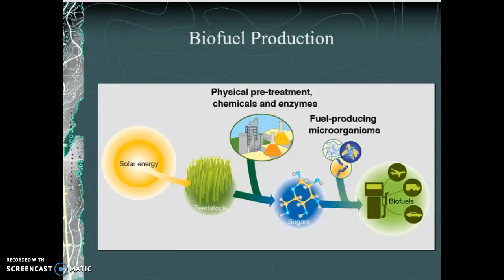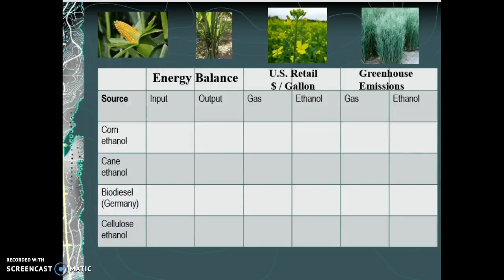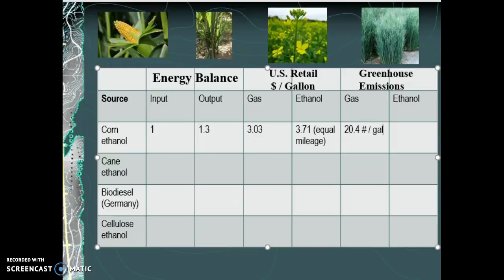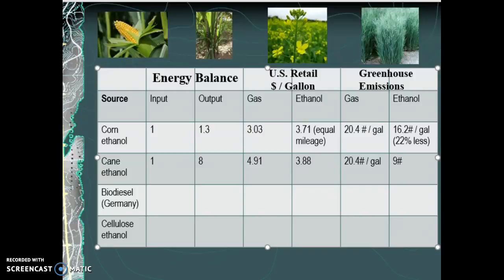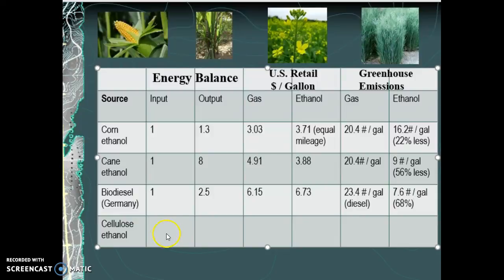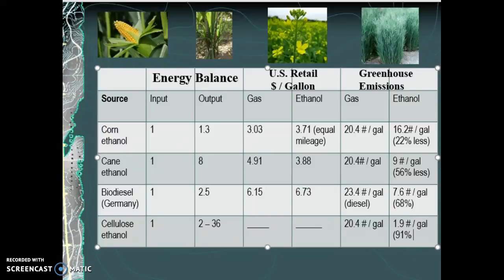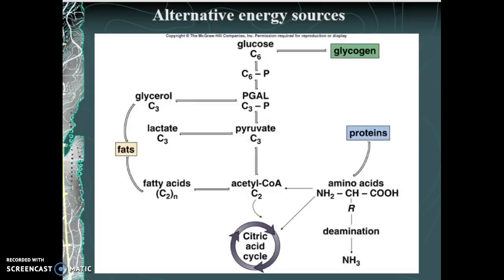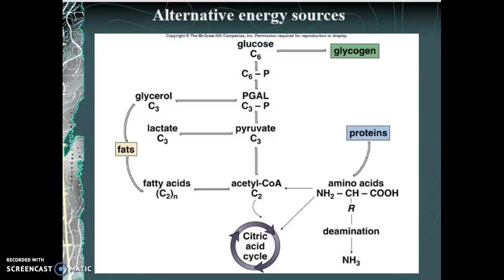Biofuel Production base part 2